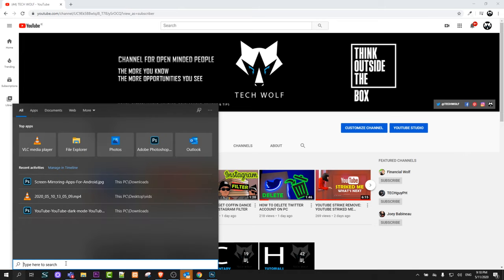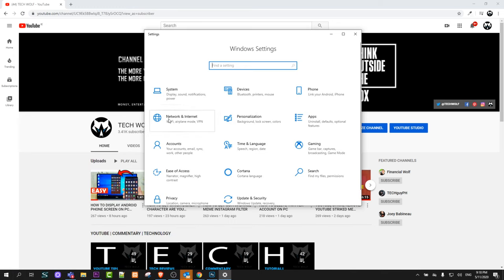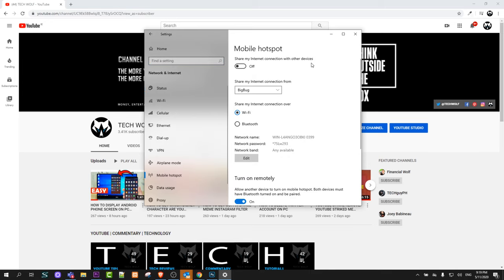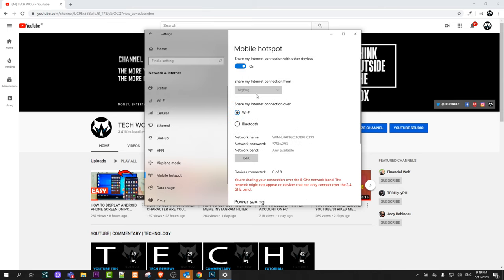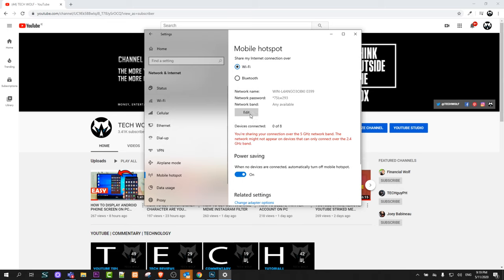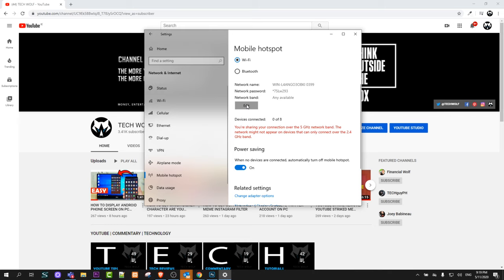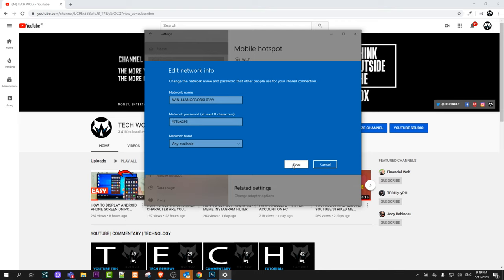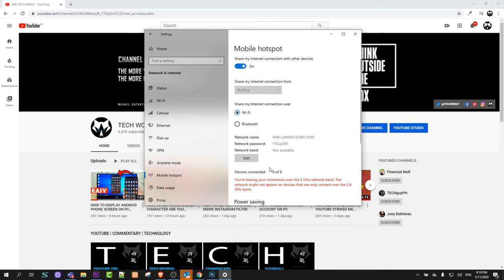HOW TO TURN WINDOWS 10 COMPUTER INTO A WI-FI HOTSPOT